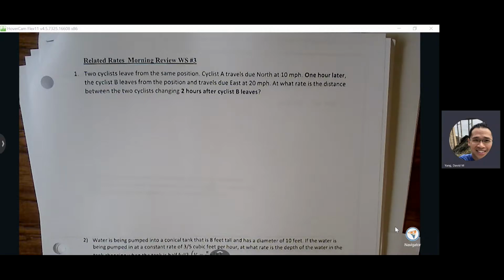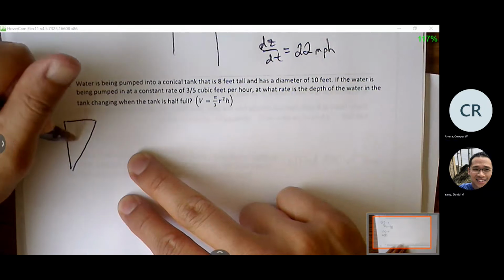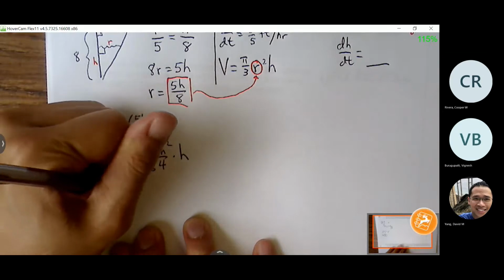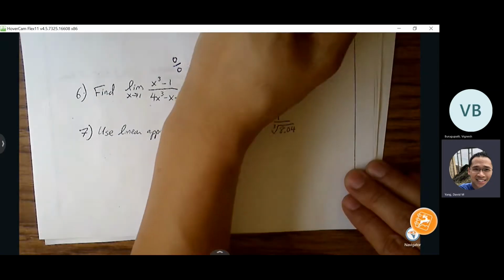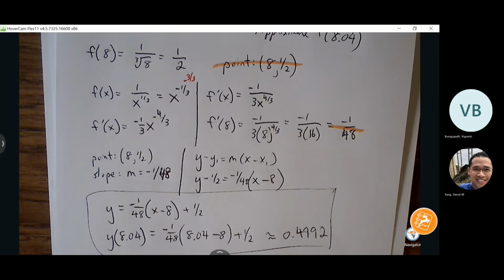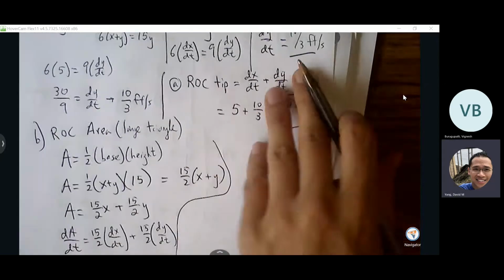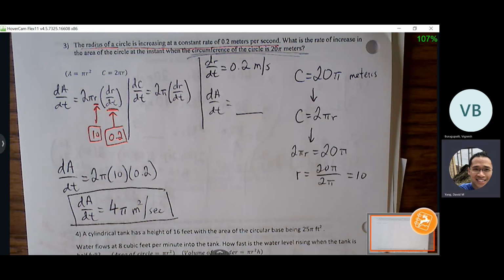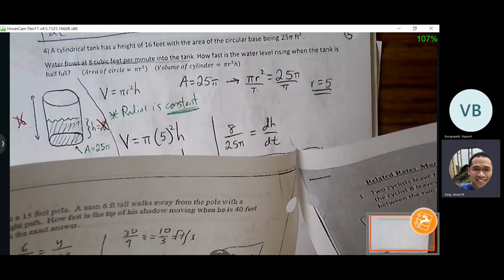Related Rates Help Session 3:40pm Test Review